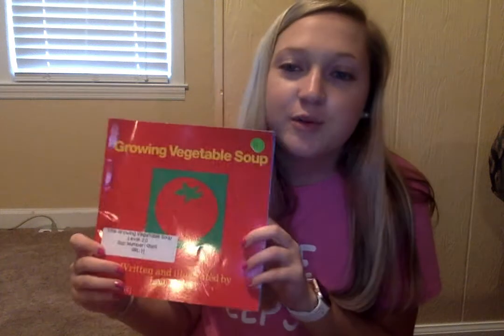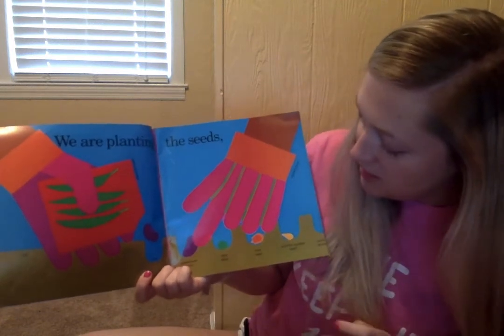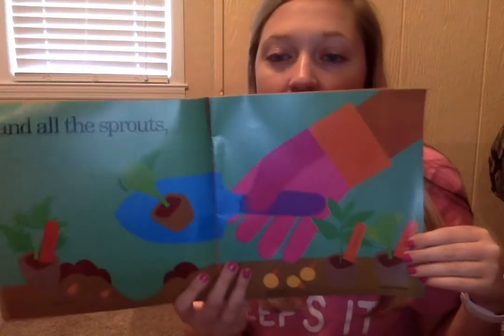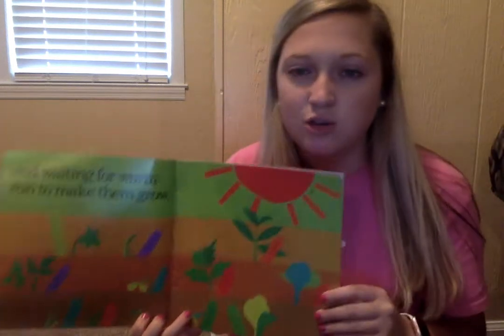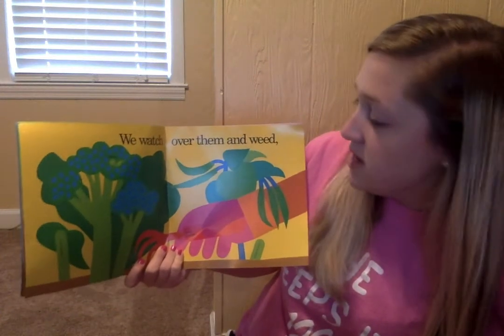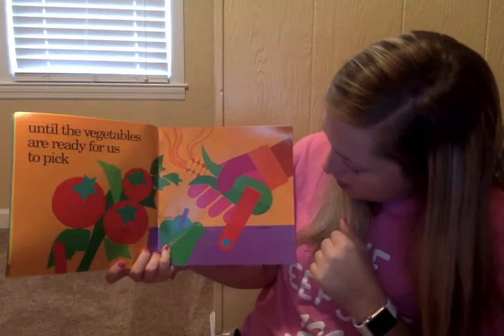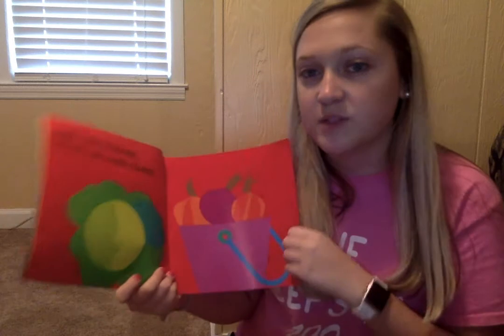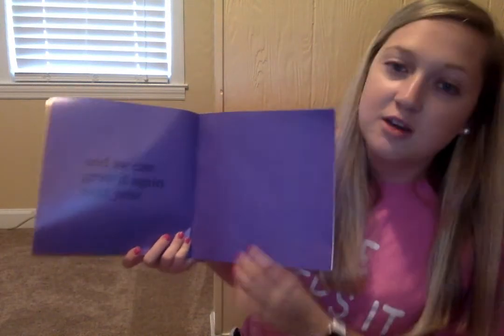Growing Vegetable Soup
AR # 9569